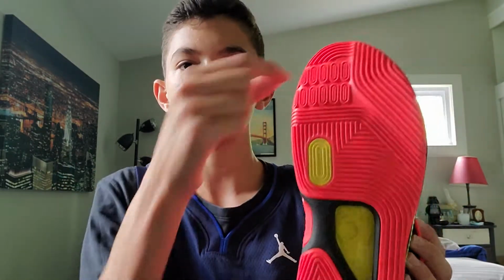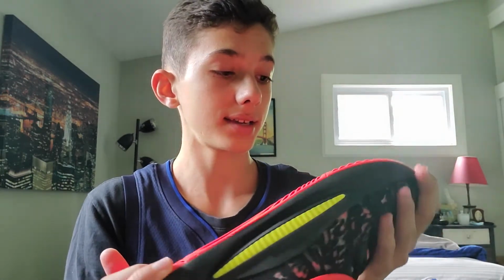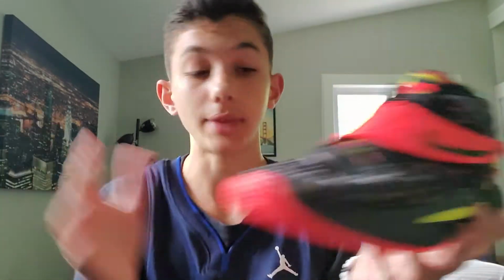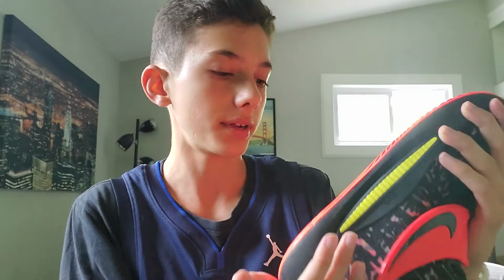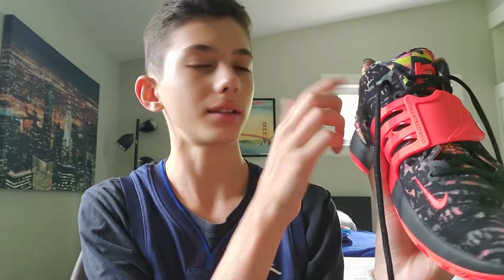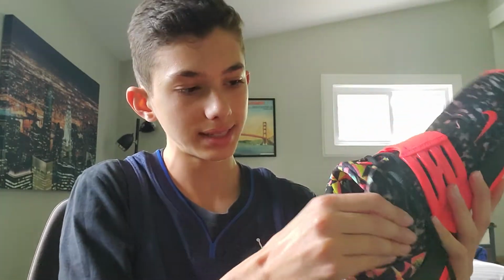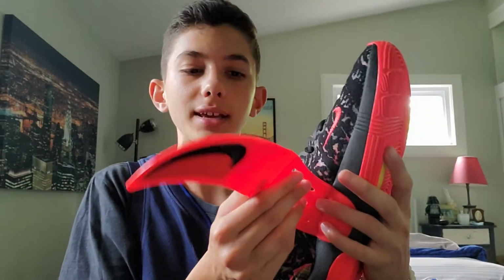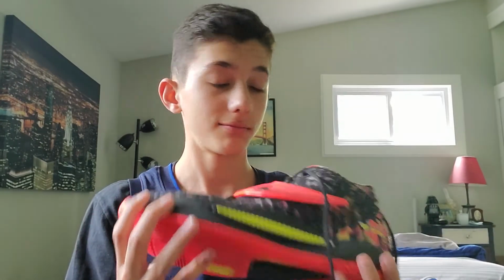KD14 Performance Review